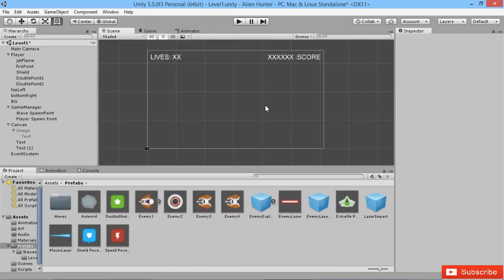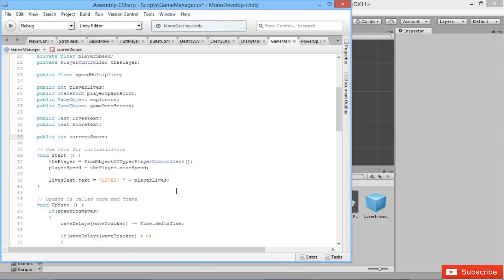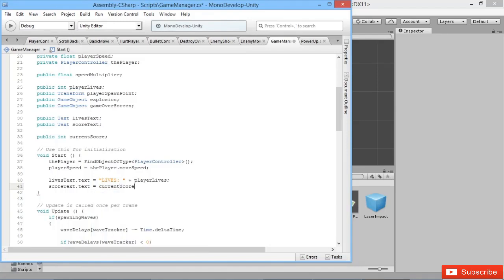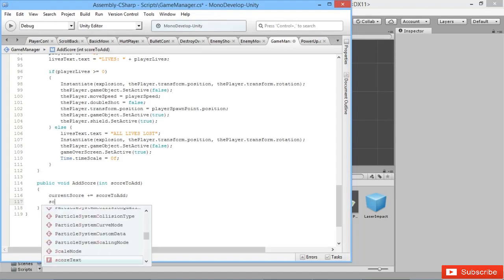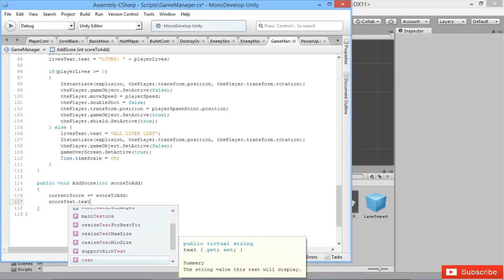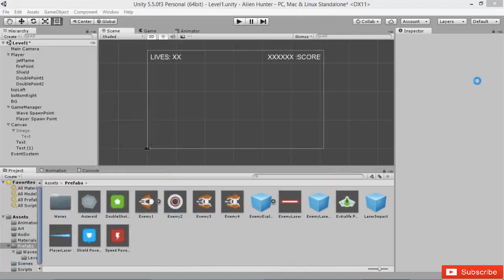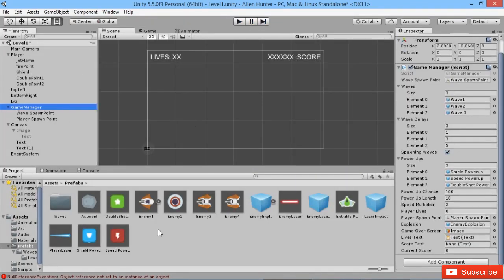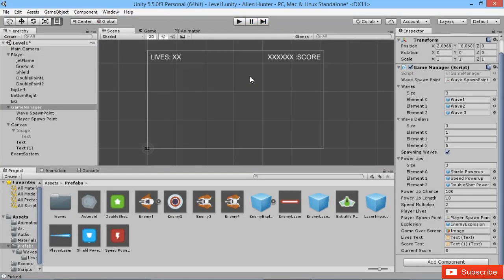How To Make Game in Unity (2018) - Alien Hunter #31